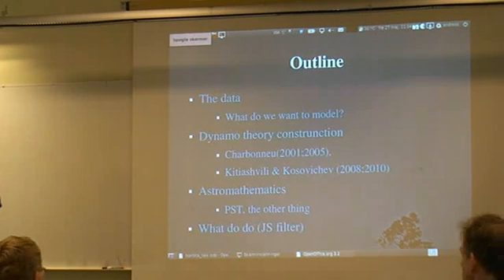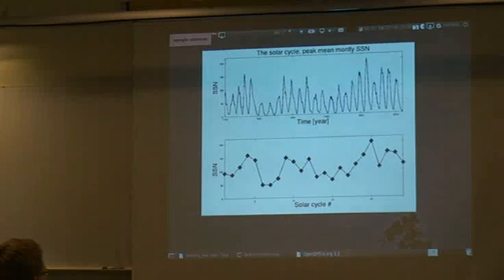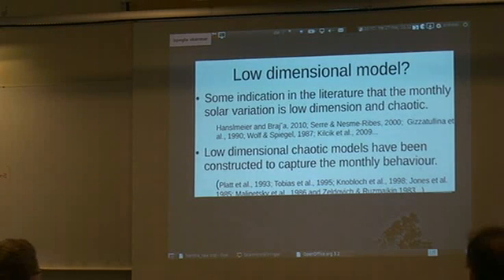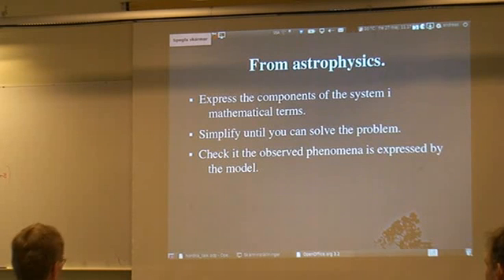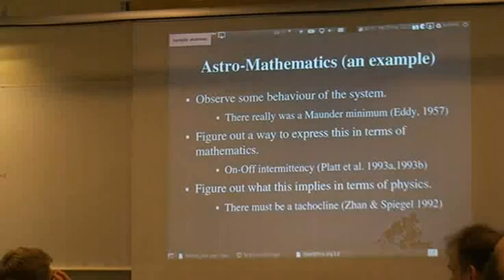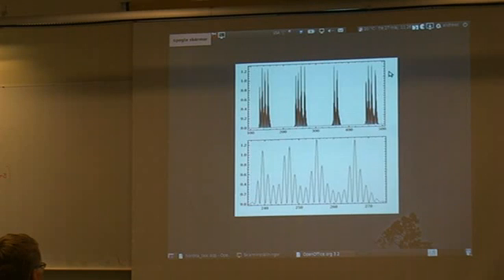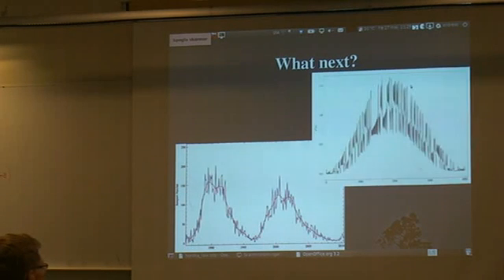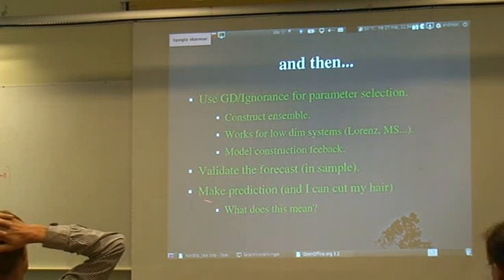2011 05 27 svedin